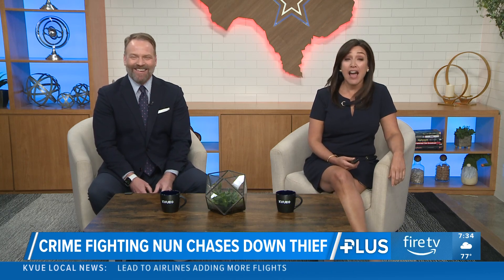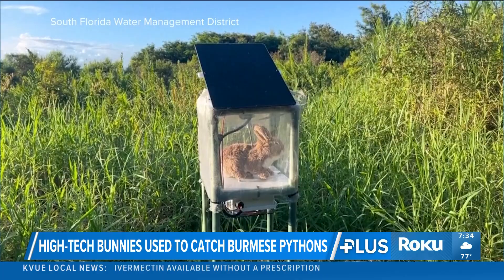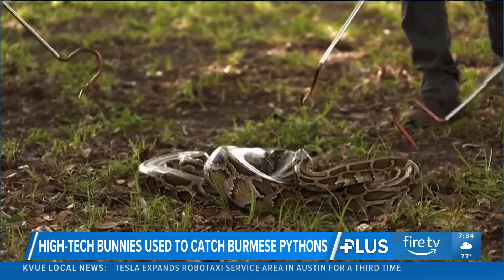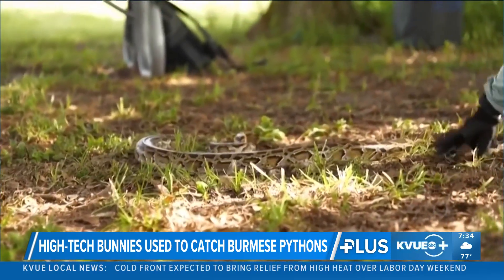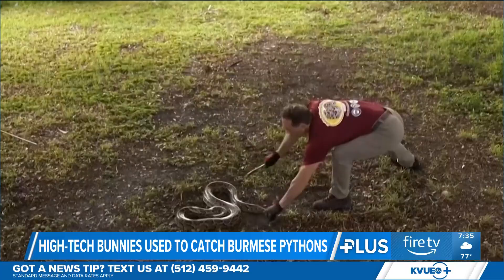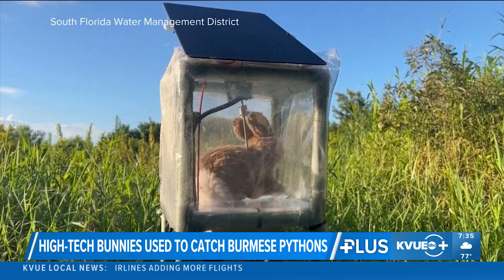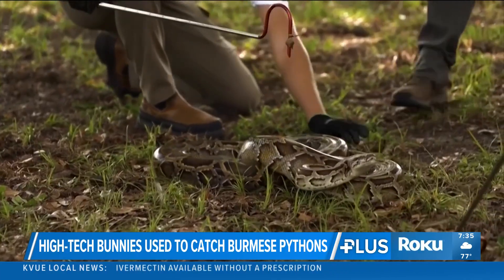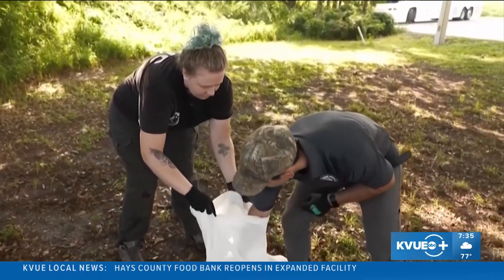Robot rabbits help Florida researchers catch Burmese pythons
Researchers in Florida have deployed high-tech rabbits to help catch Burmese pythons, which are non-native to the state.

You're joining us on the official YouTube channel for KVUE News in Austin, Texas. Here you will find livestreams, full interviews, KVUE Defenders specials and news videos from our award-winning team of journalists working across our newscasts – Daybreak, Midday and KVUE News at 4, 5, 6 and 10.